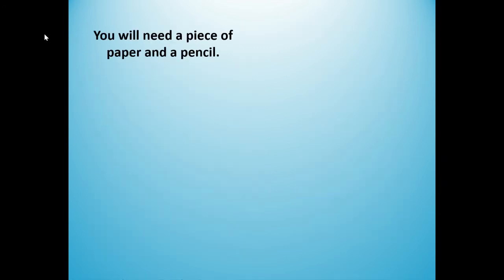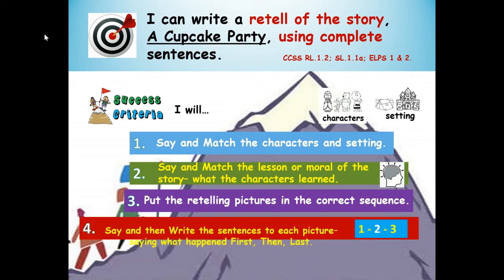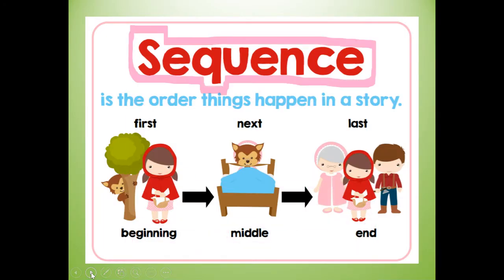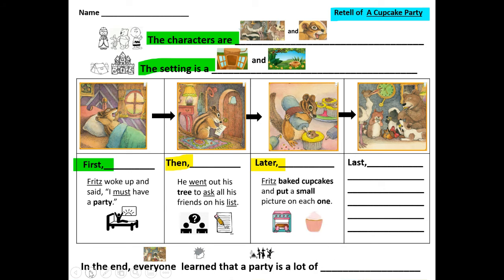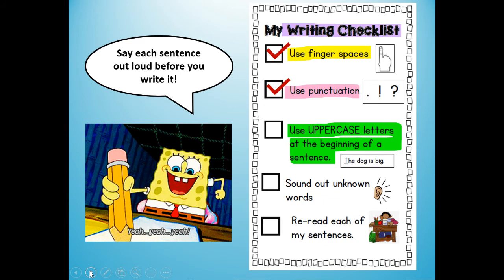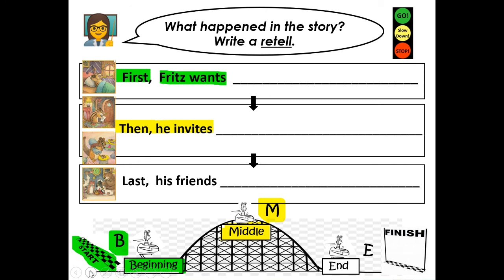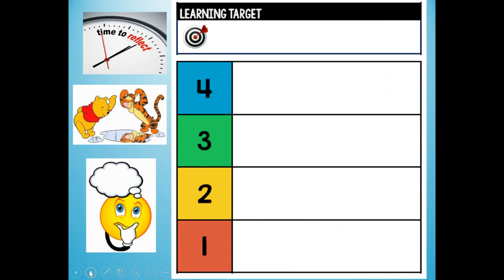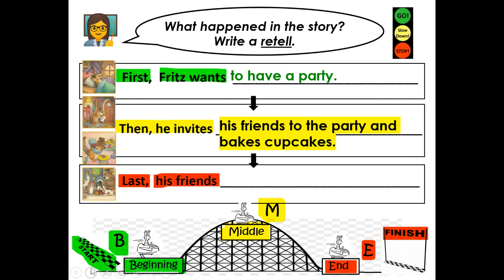First Grade Journeys' Lesson 10 Written Retell of the story, A Cupcake Party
Power point lesson with a learning target (aligned with CCSS and ELPs) along with success criteria.  This lesson uses a variety of scaffolds to support all learners-- especially visual learners and English Language Learners (ELLs).  I uses the traffic light colors to help learners-- Green = Go!  Say what happened at the start or beginning of the story; Yellow = Slow Down!  Say what happened in the middle; Red = Stop!  Say what happened at the end of the story.  There are also sentence starters and a graphic organizer along with a Writing Checklist.